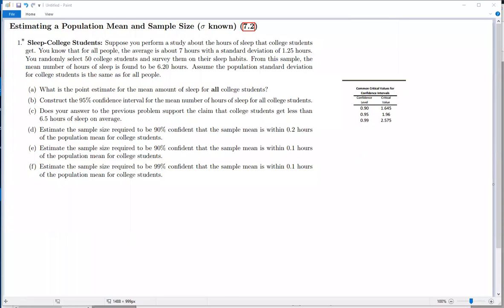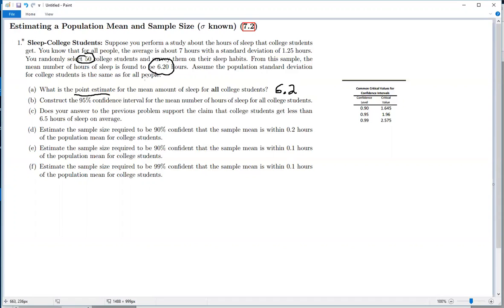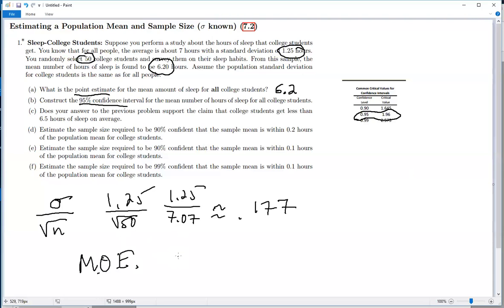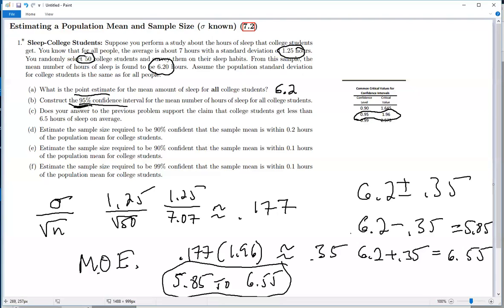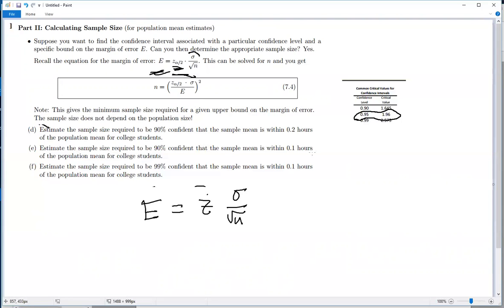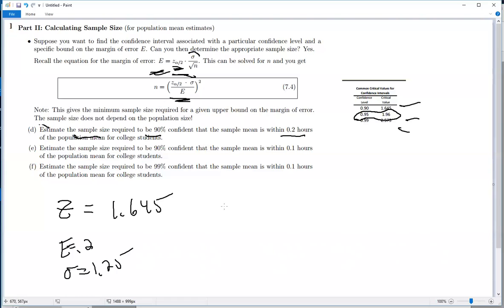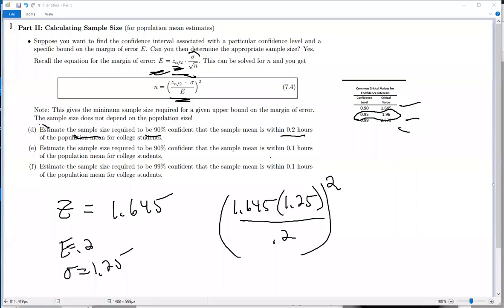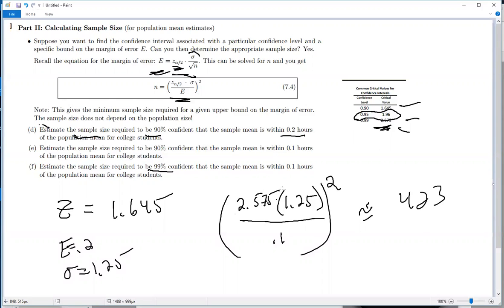ThinkDO p 121#1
A video walk through of this exercise